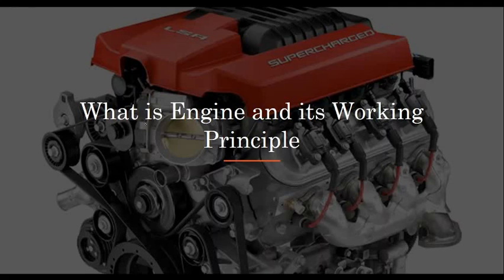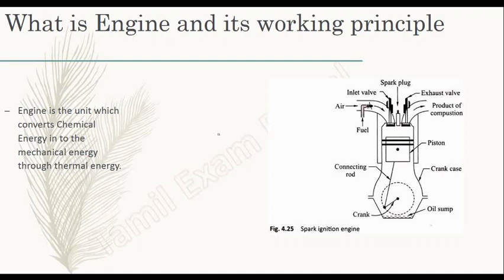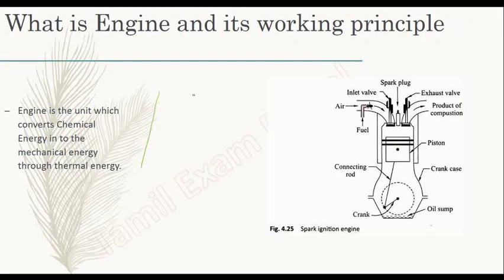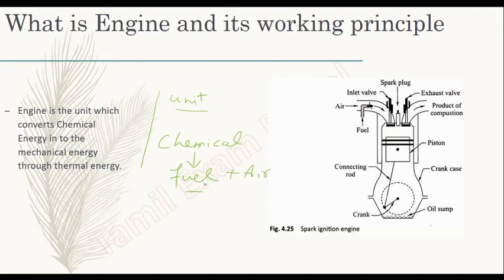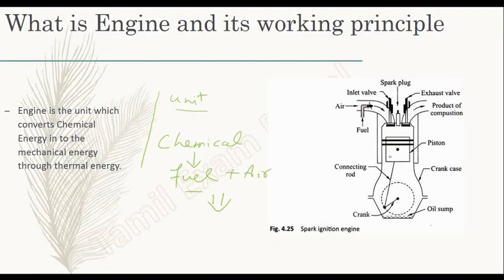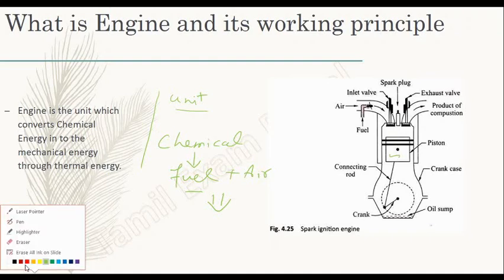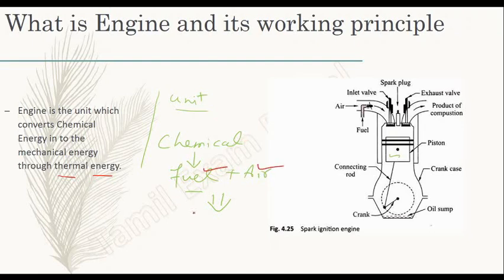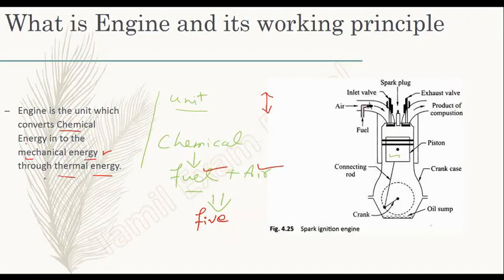AUTOMOBILE INTERVIEW Question & Answer in Tamil - 2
The Very basic Automobile Engineering Interview Question is What is Engine ?
So we tried to give best suitable answer to that Question !

Please watch !